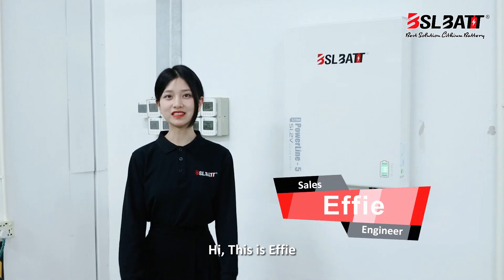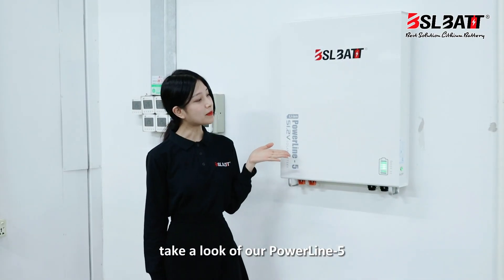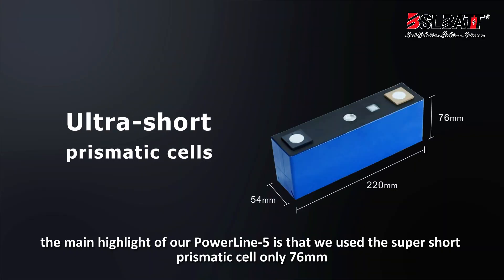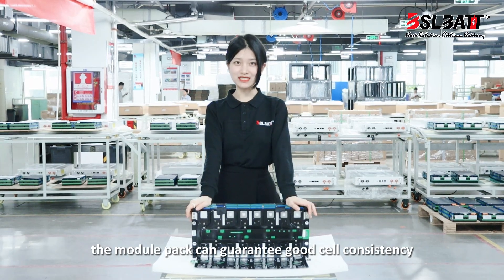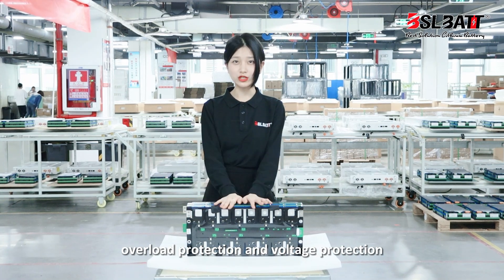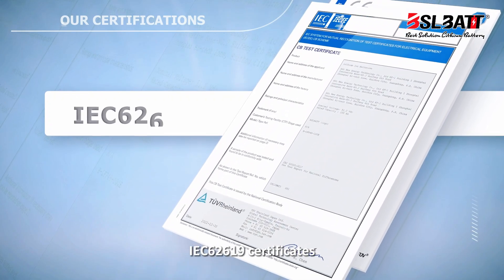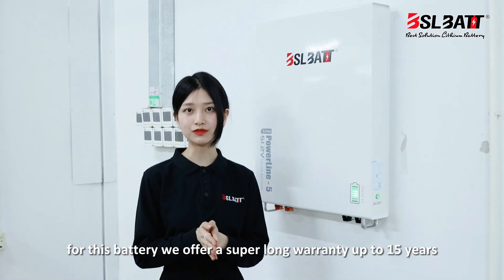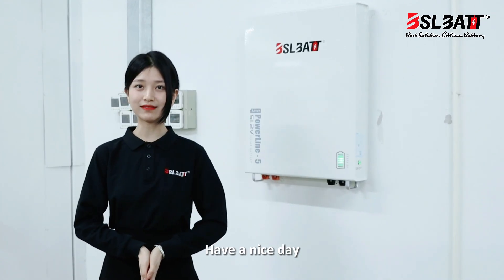Upgrade Your Home with BSLBATT's Ultra-Thin 5kWh Wall Mount Battery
1. Hi, This is Effie ,the senior sales from BSLBATT, today I am going to show you the thinnest home ESS that ever built，with only 90mm thickness home lithium battery- The PowerLine-5.If you are considering an wall-mounted battery to backup your home from the lose of grid, Then you gonna watch this video.

2.take a look of our PowerLine-5, it looks clean and simple , we accept OEM. art painting on the battery surface if you have idea drawing . and its only 90mm thickness, so it can be mounted directly on the wall with a simple snap-in installation.

Cell
3. Compared to the other brand powerwall in the market , the main highlight of our PowerLine-5 is that we used the super short prismatic cell only 67mm ,that cell with huge power integrated high-technology, providing 6000times life cycle at 100% DOD , After that it will still has 80% capacity, and can be used up to 20 years lifespan for good performance.

Module
4. For the super power cell ,we using the module concept to assemble them to become more stronger battery pack , the module pack can guarantee good cell consistency. our module pack is under fully automatic production,and We use FPCB, an important component for vehicle-level BMS systems, so that it can accurately monitor and collect he voltage and temperature of each battery cell（with short circuit protection，over current protection. overload protection and voltage protection）

BMS
5. our battery using multiple firmware BMS which can connect to the most popular brand of inverters in the market. The peak discharge current is 150A. Constant discharge current is 100A, 1 C

what's more, this PowerLine-5 battery has already applying or IEC62619, CE, UL1973,UN38.3 certificates.

6. The PowerLine-5 goes with a battery level indicator, our upcoming model PowerLine-5 pro is set up with screen display. Meanwhile , we have two optional protection level：either IP22 or IP65 for your option. for this battery, we offer a super long warranty up to 15 years.

7.BSLBATT energy storage system will help you set up your home to run off-the-grid during an emergency. We empower families to take control of their energy generation and storage so that they will never be left in the dark without electricity.

👍If you are interested in BSLBATT, you are welcome to leave a message in the comment area!

00:00 preamble
00:55 Cell
01:31 Module
02:17 BMS
02:47 Certificate
03:16 Product Style Selection